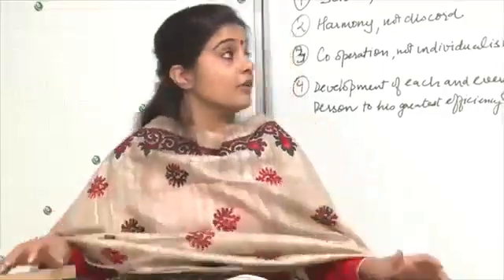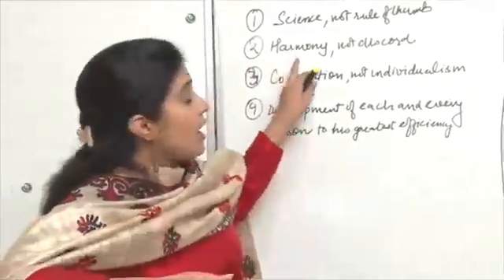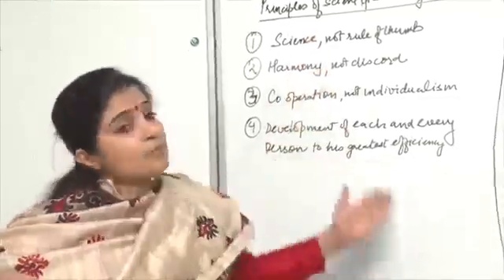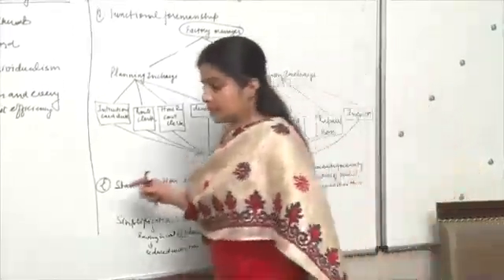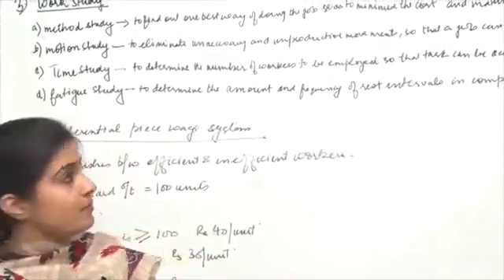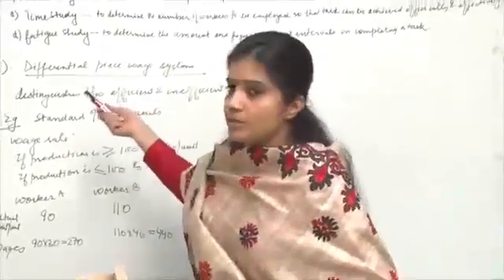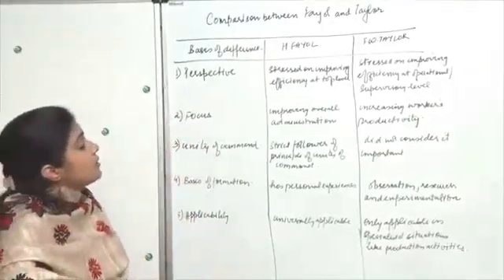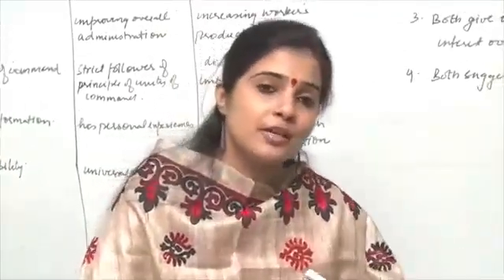2 3 Taylor's Scientific management